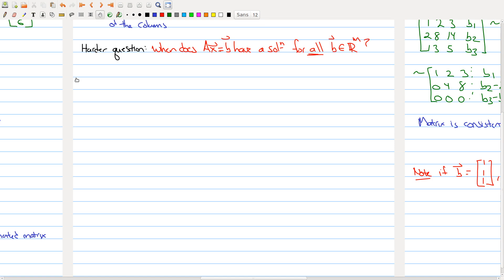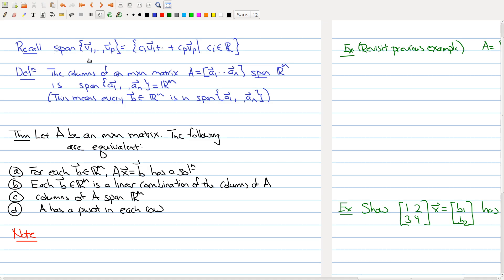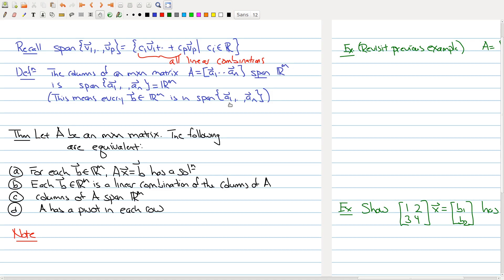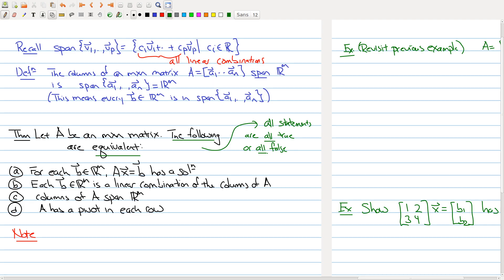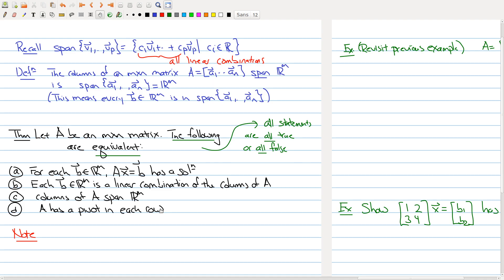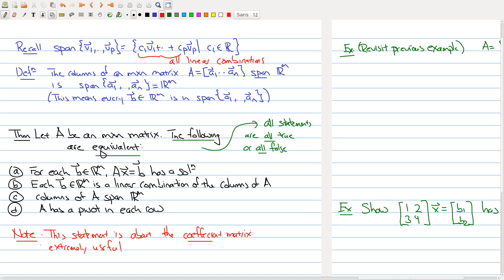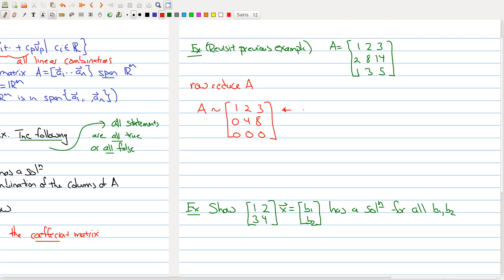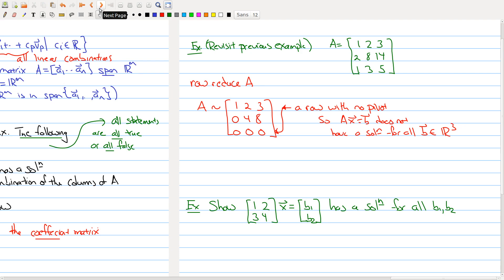Math 1B03 (2020-2021) Lecture 5 Part 3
In Lecture 5 we look at the matrix equation Ax=b.  In Part 3 we describe
when this equation has a solution for all vectors b.